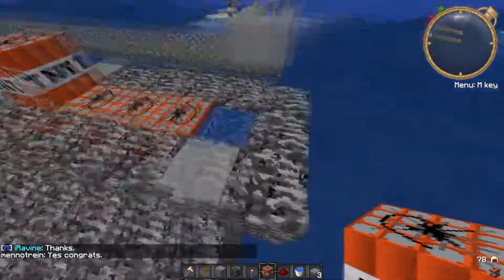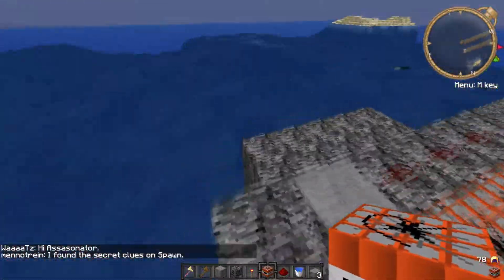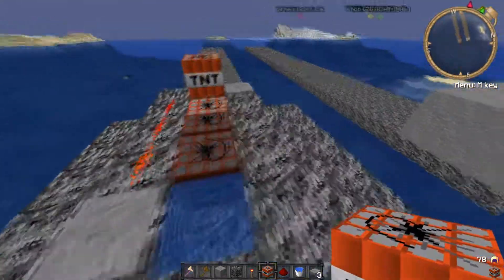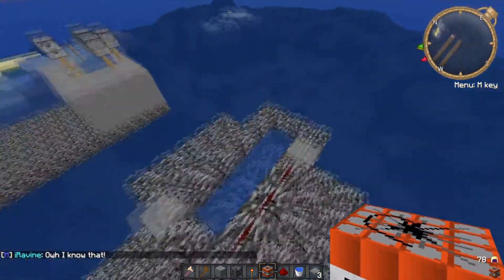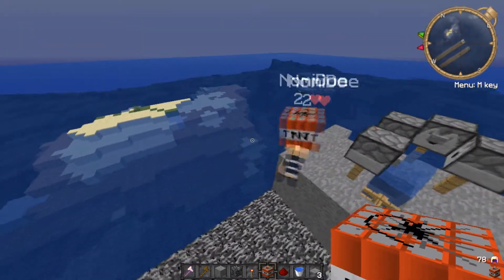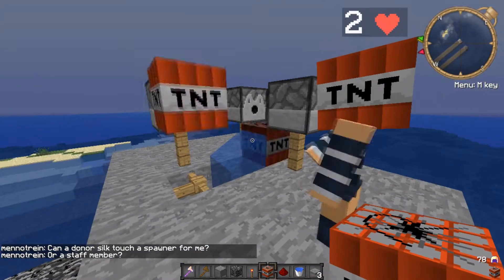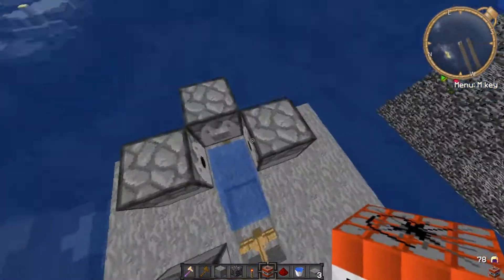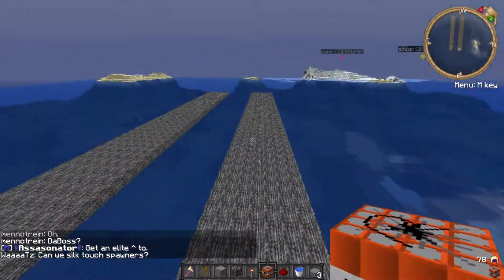Minecraft: MinePixel Showcase - The Nomi Cannon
Nomi Doe and i decide to show you the viewers how to make one of the most efficient tnt cannon! This tnt cannon easily launch double the distance of a standard cannon.